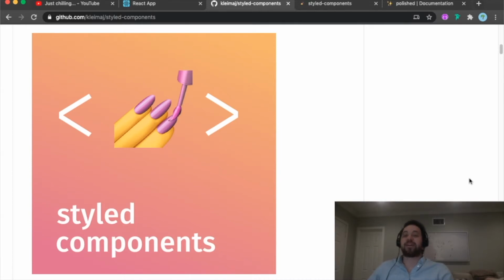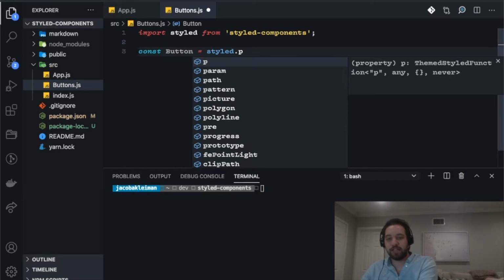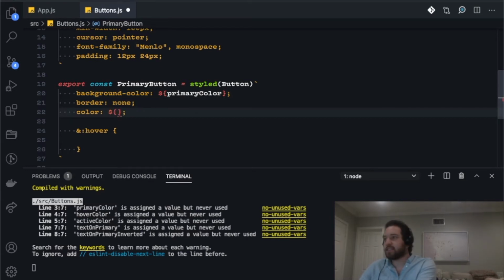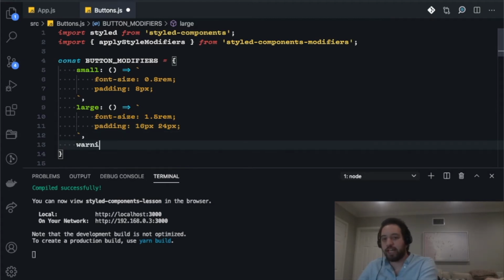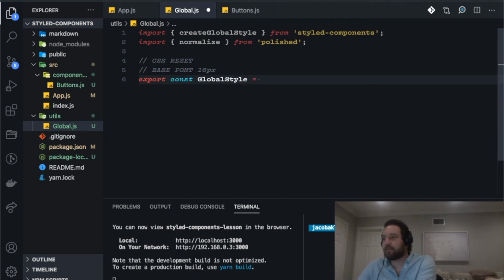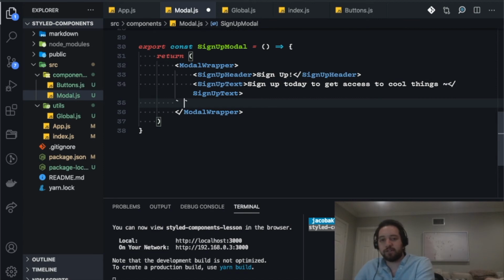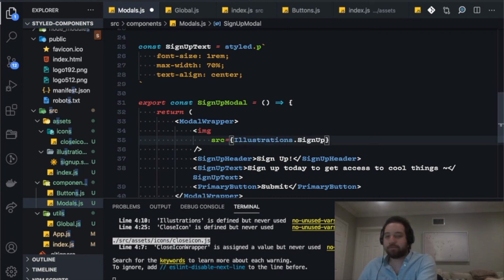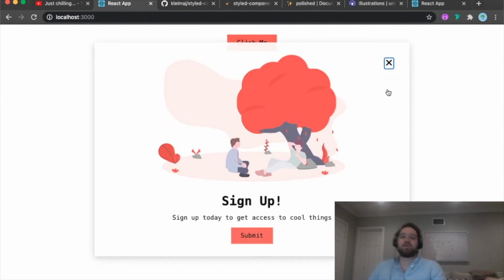Styled Components in React (tutorial)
Today we're going to build styled button components and an animated Modal component.

Clone the repo here, checkout the solution branch if you'd like to skip ahead.

DEPENDENCIES
npm i styled-components styled-components-modifiers polished react-spring

PART 1: Buttons
00:00 Introduction
01:37 The File Structure
02:12 CSS Summary
06:45 Inline Styles
07:38 Our first styled-component (Buttons.js)
11:11 Inheritance in styled-components
14:00 Implementing Button States (hover, active, focus, disabled)
21:23 Adding modifiers (styled-components-modifiers)
28:02 Adding Global Styles (with styled-components and polished)
PART 2: Modal
34:24 The Modal (composite styled-component)
40:35 Adding assets directory (illustrations and icons)
45:45 Adding the assets to the Modal
47:47 Fixing a few minor bugs
48:38 Animating our Modal with React-Spring and Hooks
54:40 Conclusion